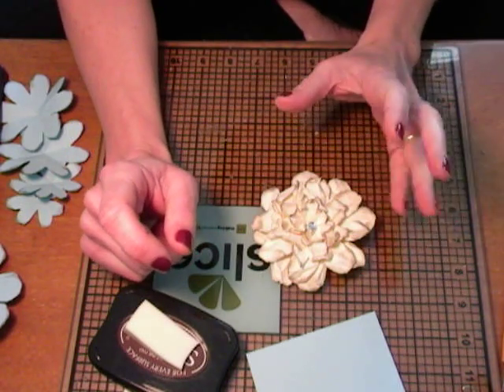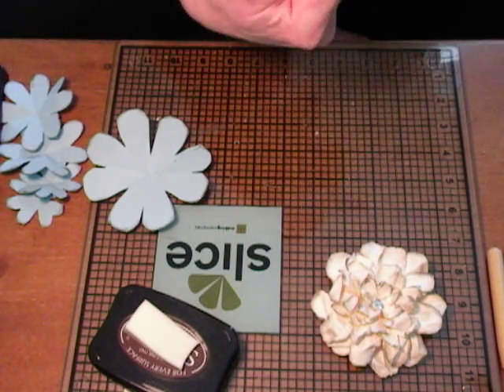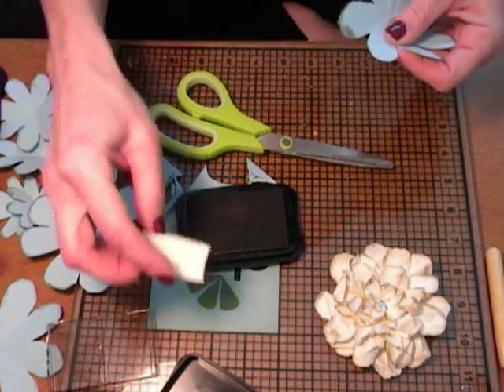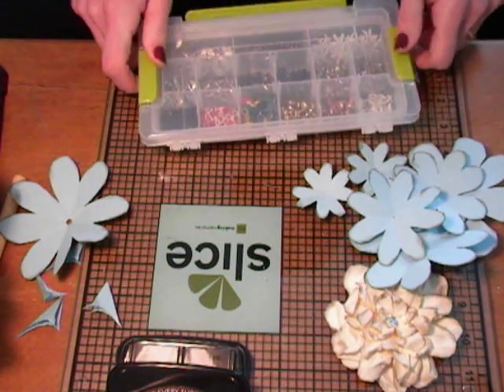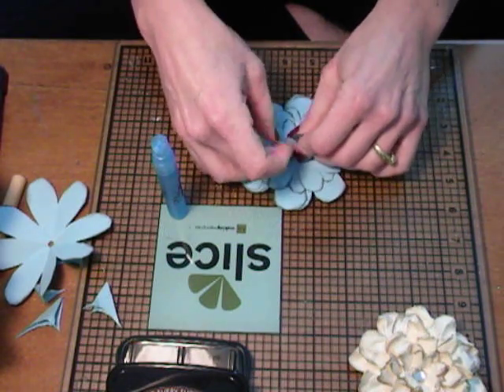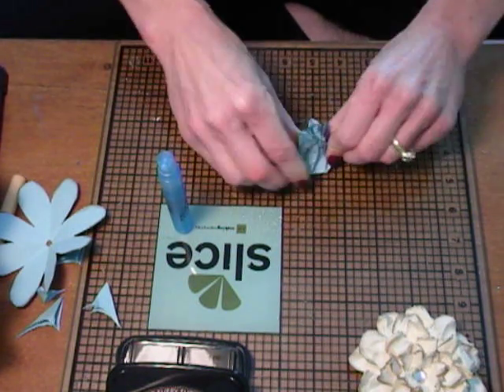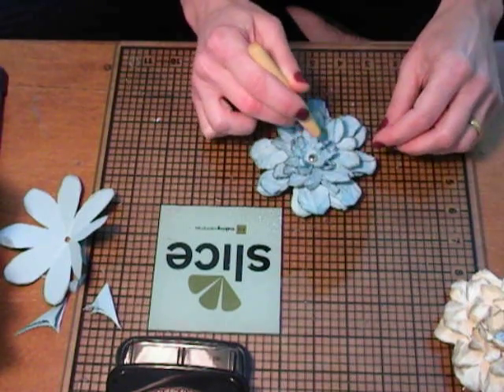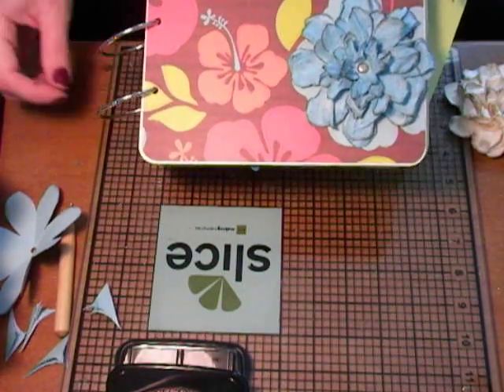Paper Flowers for mini albums, scrapbooks, cards, etc.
I got this idea from traceylovestoscrap, but it is my little take on her version.  This is sort of the same way I go about making my paper roses as well.  Enjoy!